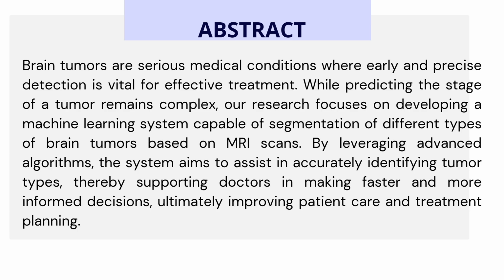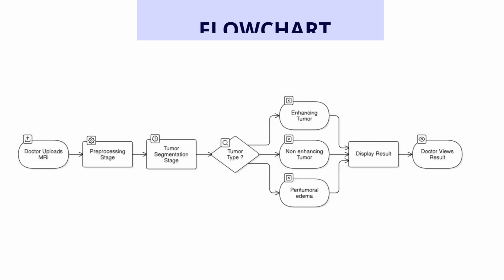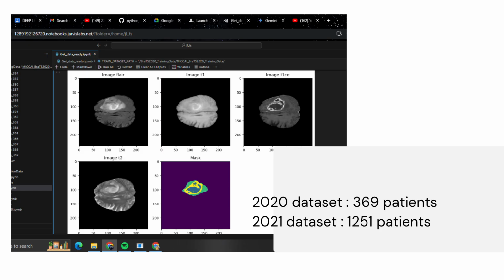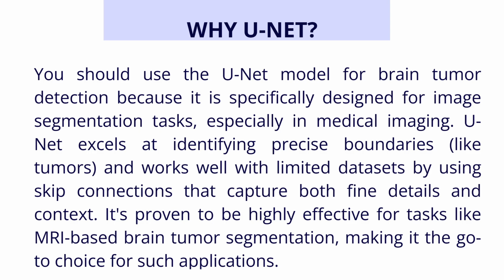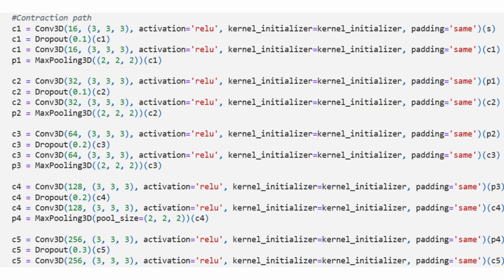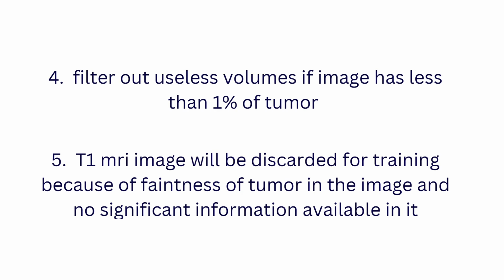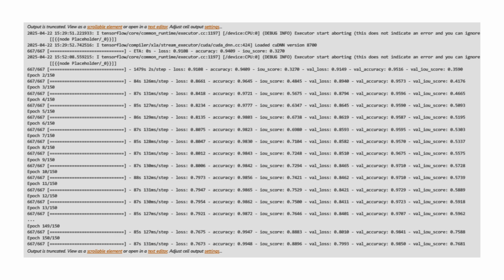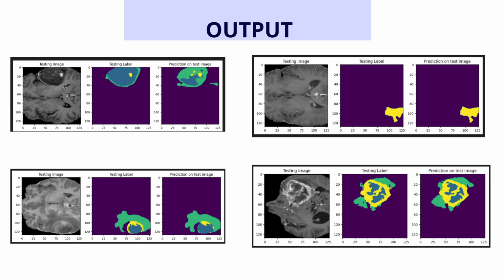Group 17(2024-2025) NeuroTumor AI